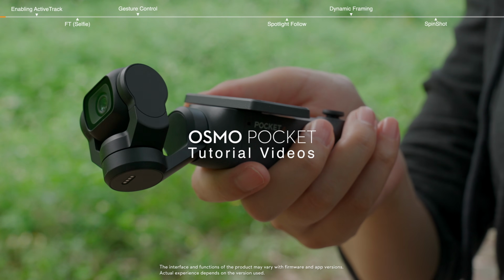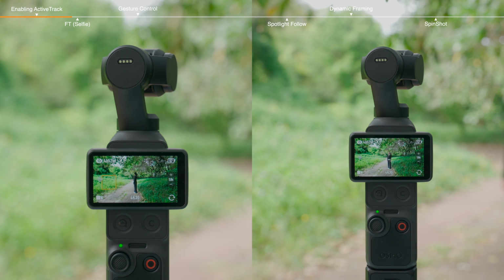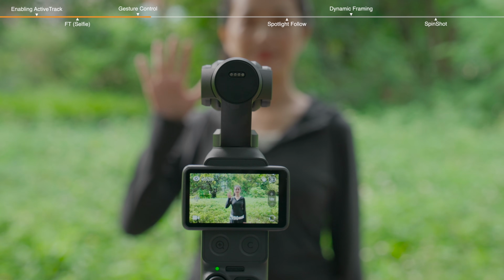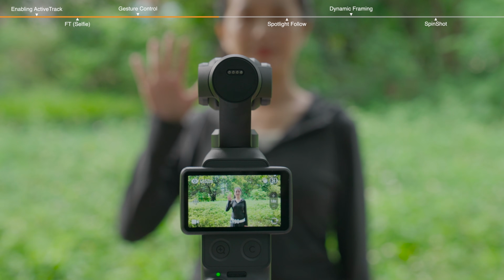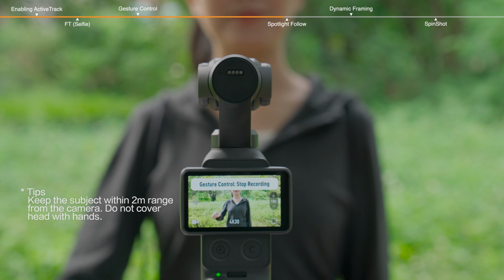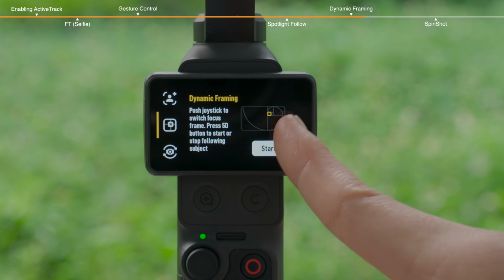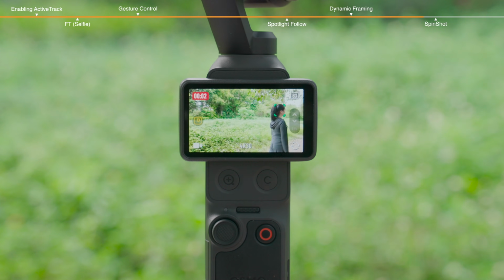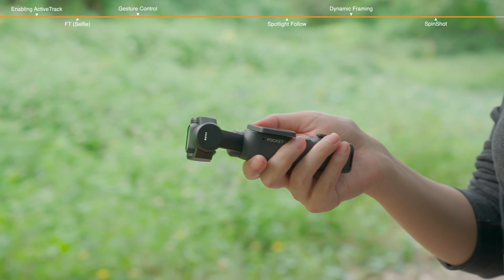Osmo Pocket | Smart Features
Welcome to our tutorial video for Osmo Pocket 4.